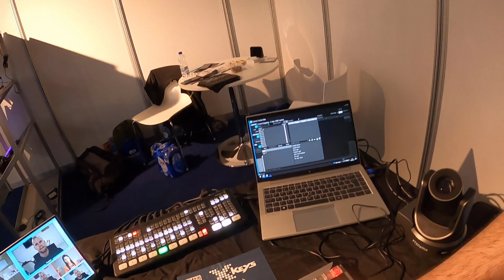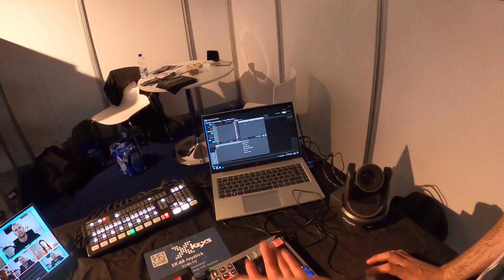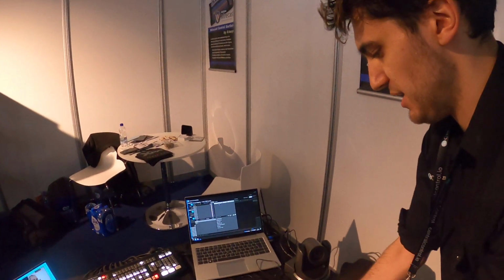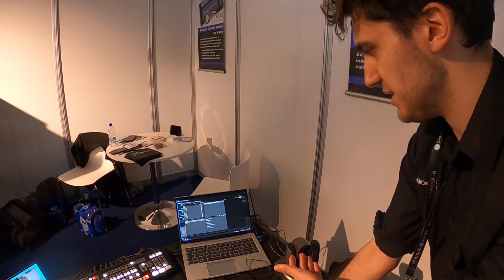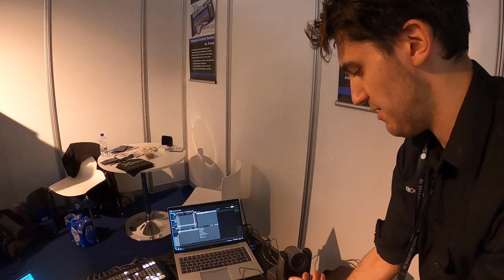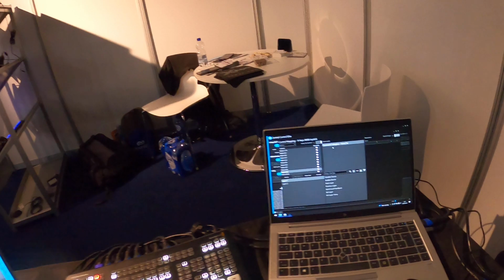Central Control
We stopped by the Central Control booth at IBC. Learn a little more about this awesome software!